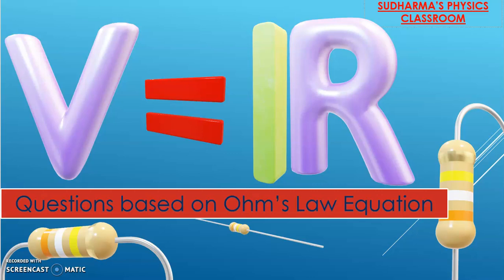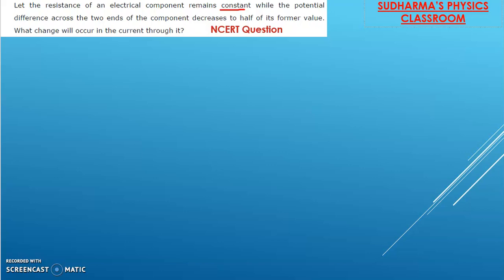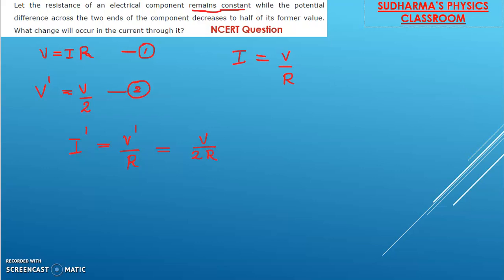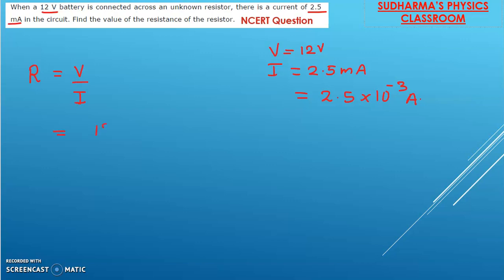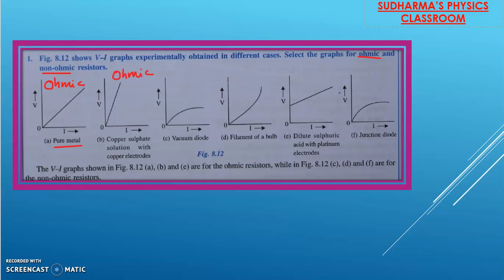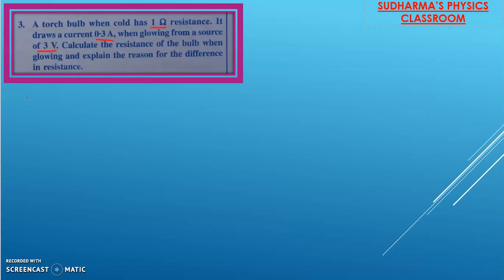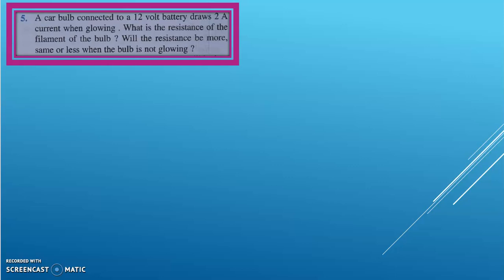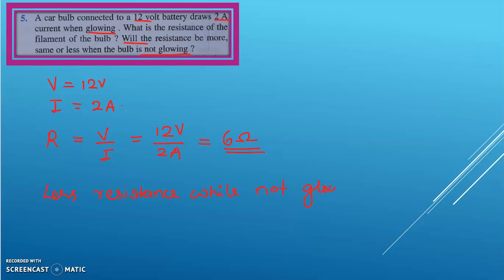Class 10 Physics electricity | CBSE X Electricity | Ohm's Law Numericals Solved with easy steps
Explanation of questions based on Ohm's law. NCERT textbook questions and additional questions for practice

Part 3 | Circuit Symbols, What is electric circuit and how to draw it and questions related to the electric circuits